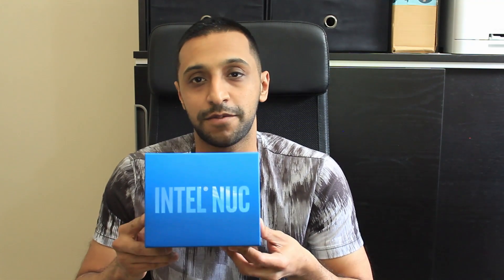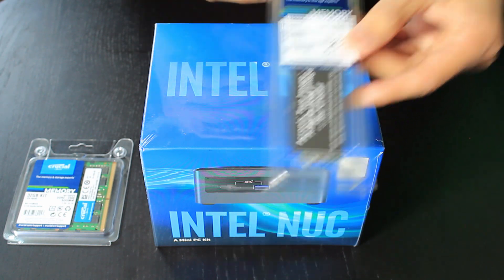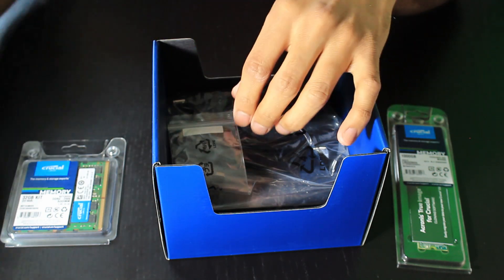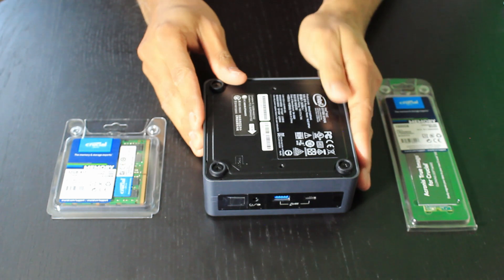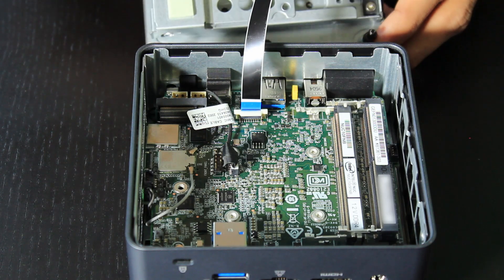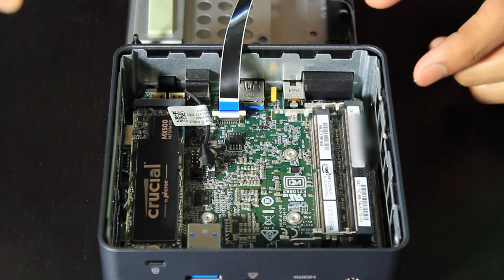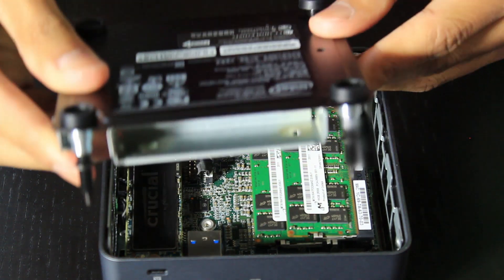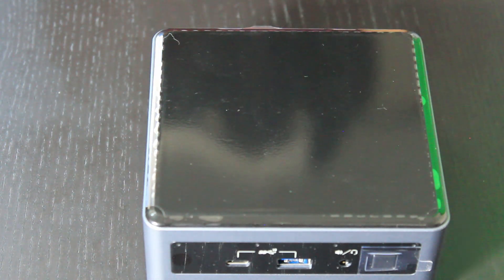How to install RAM/SSD in Intel NUC Frost Canyon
This video shows you how to install RAM and an SSD inside the Intel NUC BXNUC10I5FNH3 (Frost Canyon). It includes the unboxing and installation of 2 x 16GB RAM chips, with a 1TB SSD.

This model has a 10th Generation processor.

Links for products (all countries):
Intel Nuc
RAM 32 GB
SSD 1TB